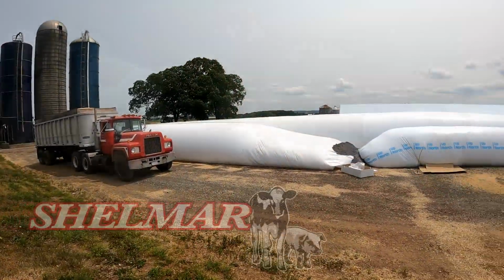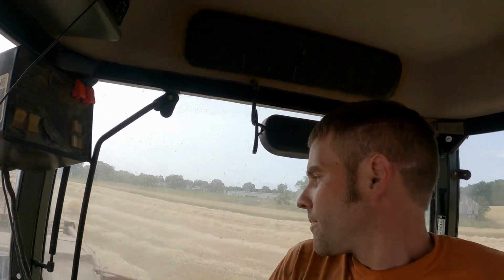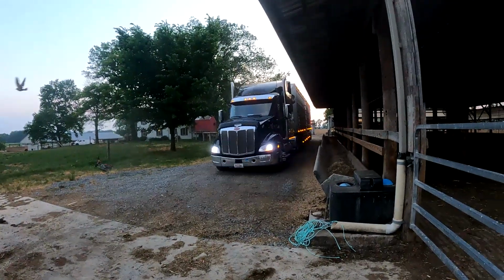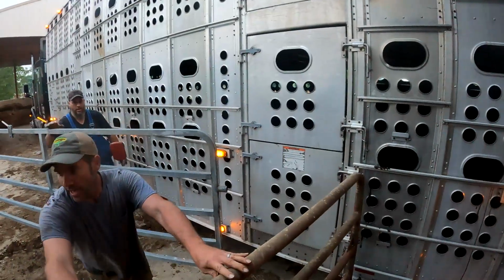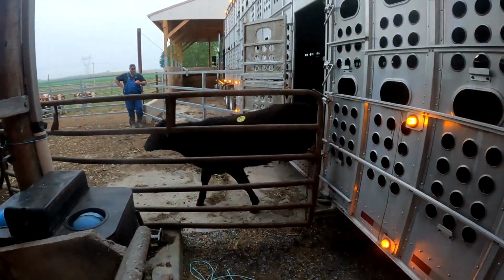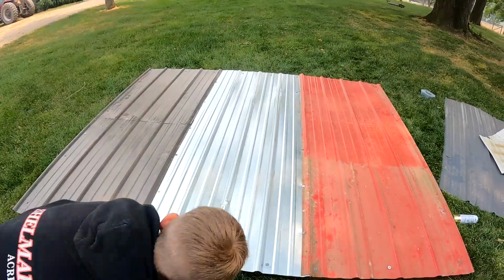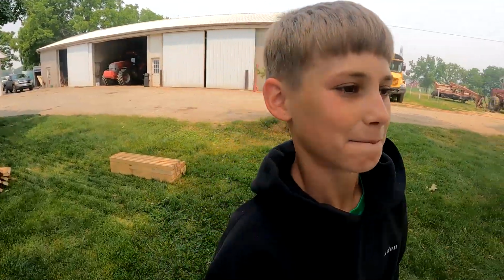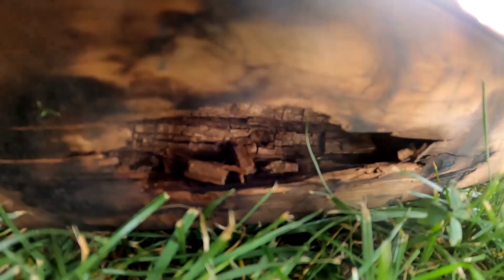Barley, Cattle and Pulling Stuff Out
Its time to harvest our barley for grain, and we have another group of cattle coming in that we need to unload in a different way.
We got do a little off road recovery work and also pulled out the old tree stump.